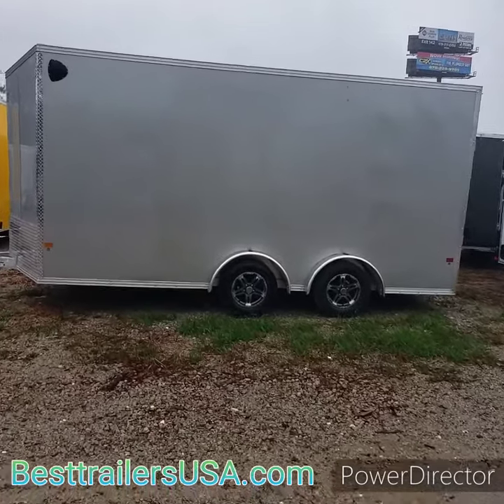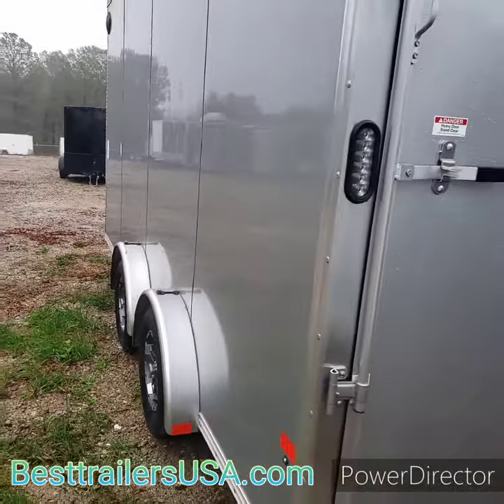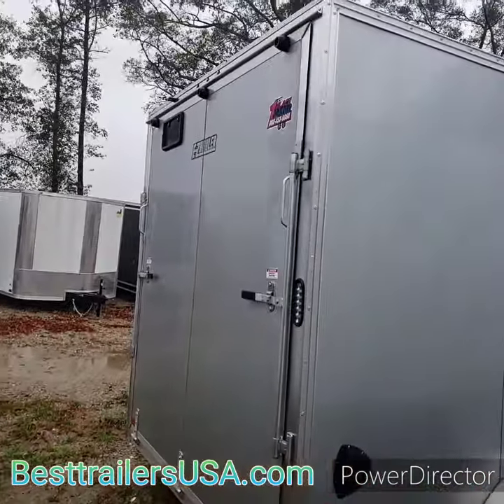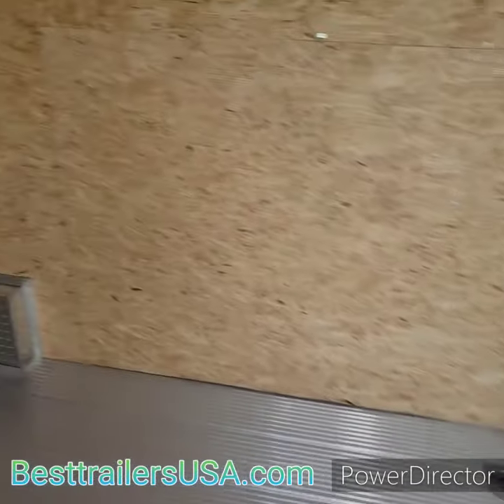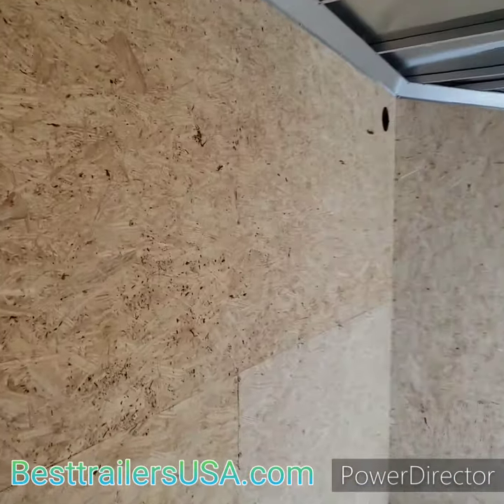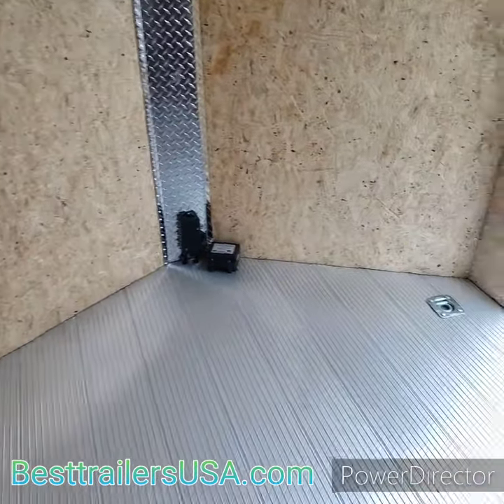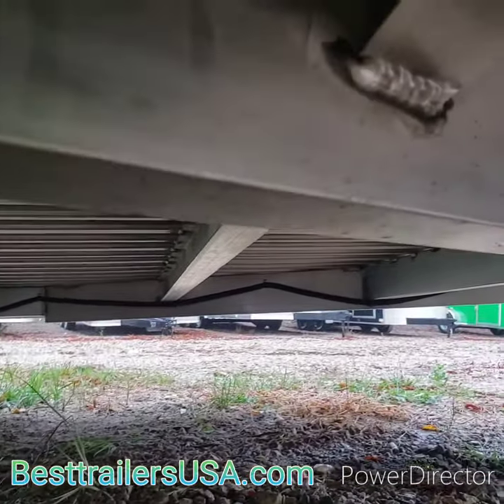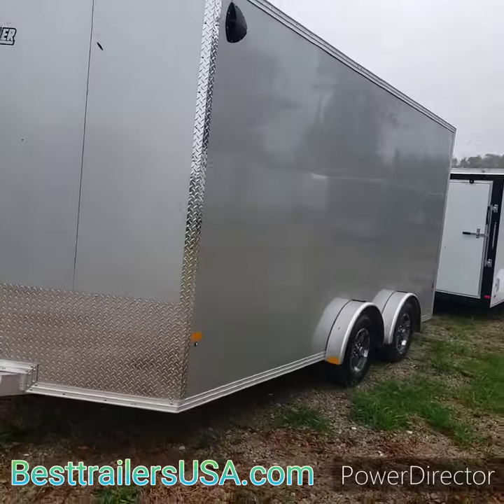7.5 x 16 enclosed aluminum sport cargo trailer lightweight high quality motorcycle or UTV hauler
7.5 x 16 TA aluminum black enclosed trailer
silver frost screwless .03 sides
all aluminum frame lightweight only 1900#
7.5 x 16 inside size
7' interior height
3500# brake axles
torsion suspension
14" wheels w radial tires aluminum mags
aluminum flooring
dring track in floor
3/8 woos wallds
1 piece aluminum rood
aluminum rear ramp door with spring assist
screwless .030 exteiror metal black
roof vents
2 5/16 coupler
a fram jack
v-nose ( add about 30" )
slant V nose
ATP stone guard on front
dome light inside
all LED lights inside and out
side door w RV latch
limited lifetme warranty
delivery available for $1.75 loaded mile
other option available on request

joey or kurt